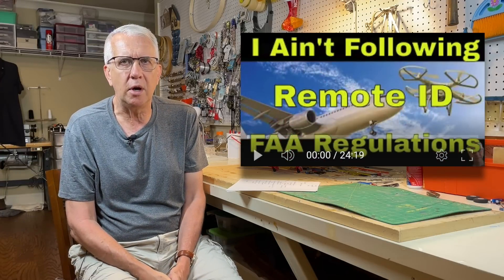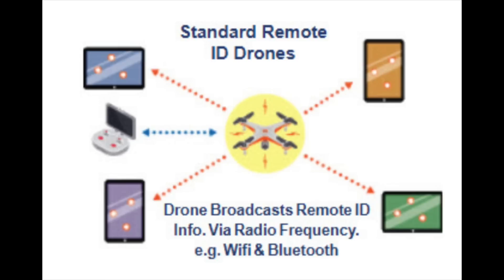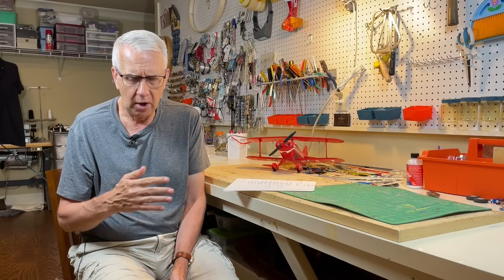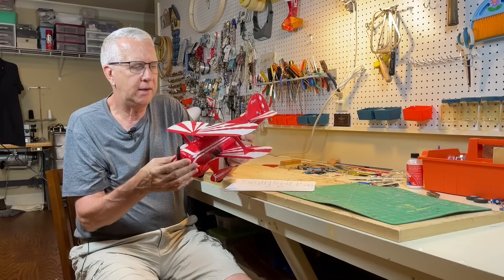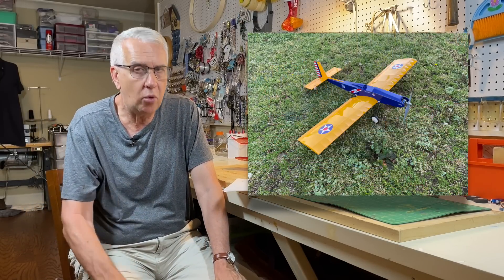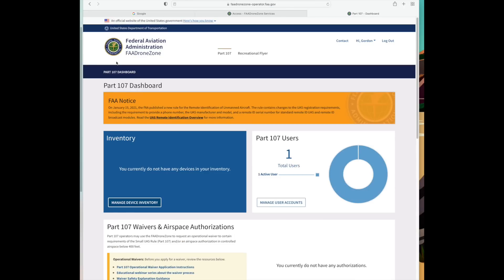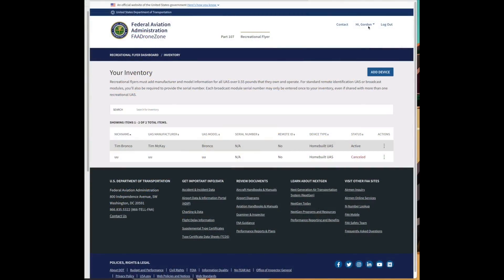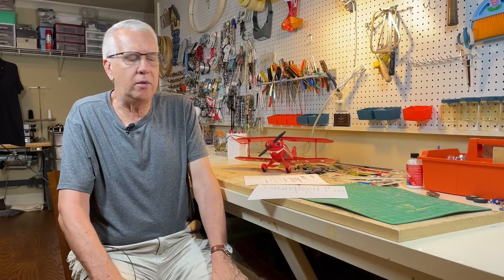An Update Drone Registration and Remote ID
Follow along in this video as I provide an update on FAA drone registration and remote ID.  This is for recreational flyers only and does not concern with  Part 107 commercial flyers.

For recreational pilots flying any sort of small unmanned aircraft, whether it is a quadcopter or a fixed wing RC model airplane, must have a registration number with the FAA.  Recreational flyers need just one registration number that be used for all of their aircraft (note that Part 107 pilots need a registration number for each airplane).  The registration needs to be renewed every three years for a  cost of $5.

What is new now is that you need to add a "device" or aircraft to your FAA Drone Zone account listing various details of that aircraft along with remote ID information.  This is all very new to the modeling community.

This video was filmed in June 2023.  Note that the remote ID regulation does not come into effect until Sept 16, 2023.

Chapters

00:00 - Intro
00:22 - Registration overview
02:24 - Remote ID review
06:37 - Weight limits for FAA registration
07:52 - Drone registration renewal
09:12 - Demo of adding a plane and remote ID to inventory